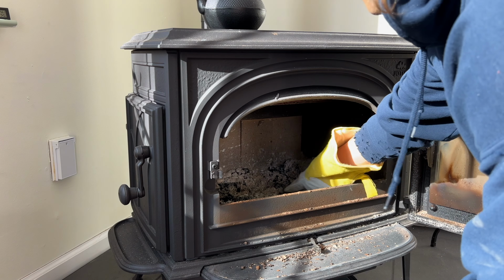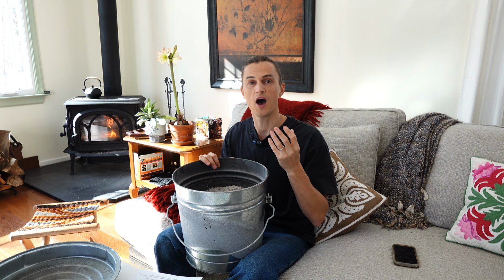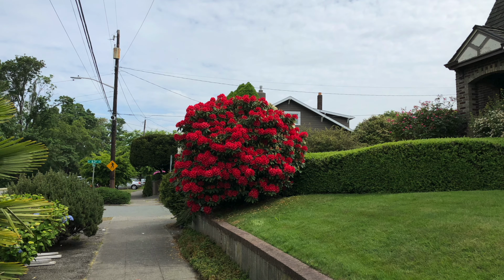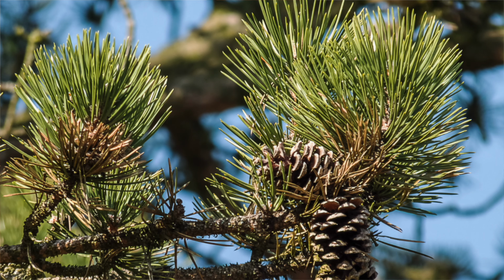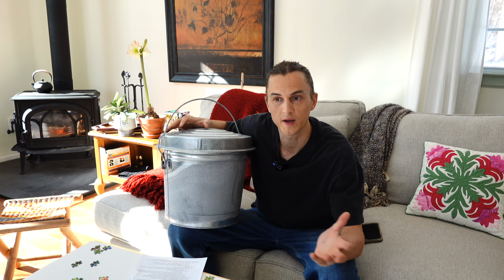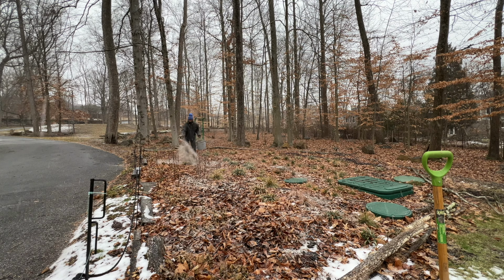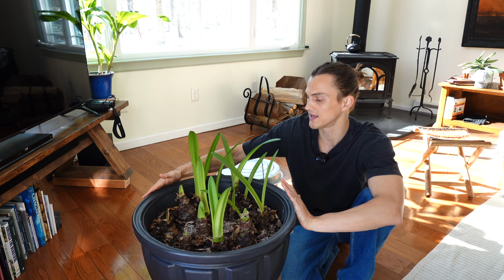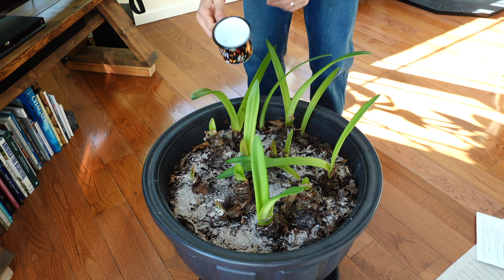Ash in the Garden: A Natural Free Fertilizer for Healthier Plants - How to Use, Benefits & Harm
Wood ash can be one of the best fertilizers to use in the garden, both on your outdoor plants such as shrubs, perennials, vegetables, and annuals, but it can also be used safely as a fertilizer for your houseplants and indoor garden plants. While it is not a complete fertilizer because it contains no nitrogen, it is chock full of calcium, potassium, phosphorous and other trace elements. It is also a wonderful soil conditioner, helping create airier soil, particularly in the clay soils. But the main reason why it is such a great fertilizer is because it is free!

That being said, it is essential that you have an understanding of the properties of wood ash before you start using it. In this video I go through all the potential benefits of using wood ash as well as the possible disadvantages and harms using it can create. After watching this video you'll have a great understanding where you can safely and effectively use it in the garden.